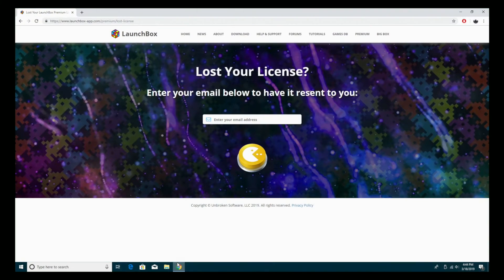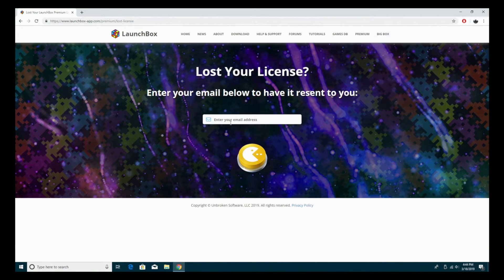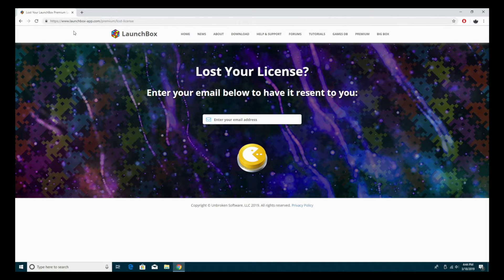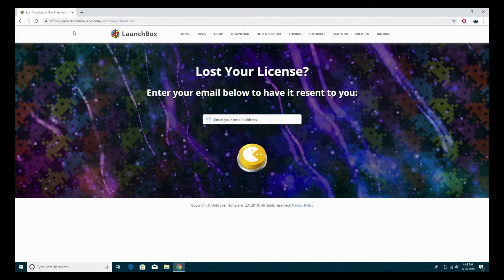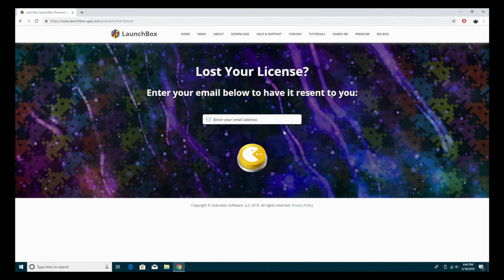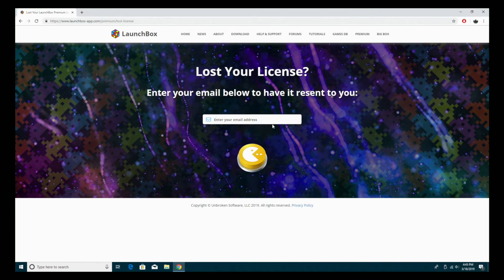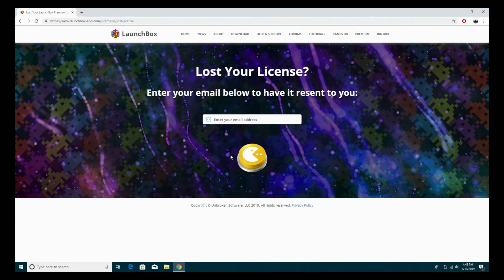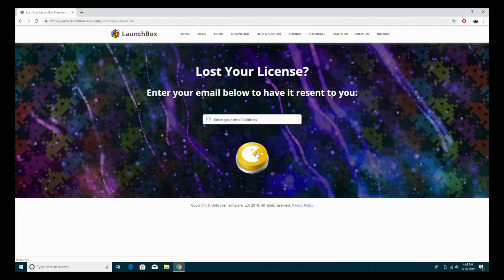Lost LaunchBox License? How To Recover It Redownload LaunchBox/Big Box License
Have you lost your LaunchBox Big Box license.xml? well in this video we show you how to easily recover it / Redownload it using our License Recovery System